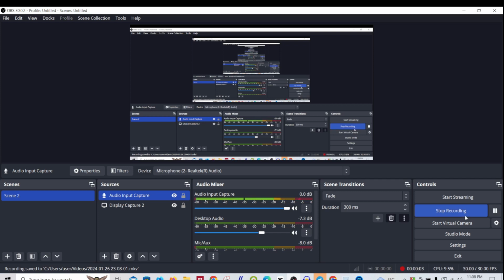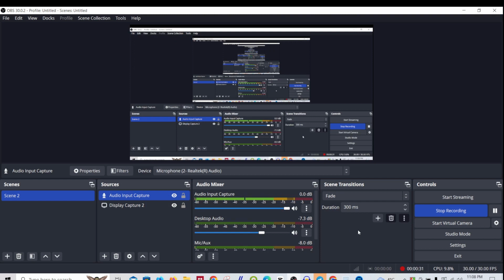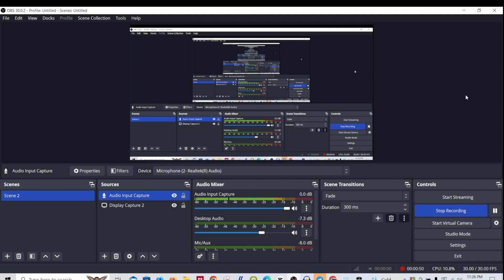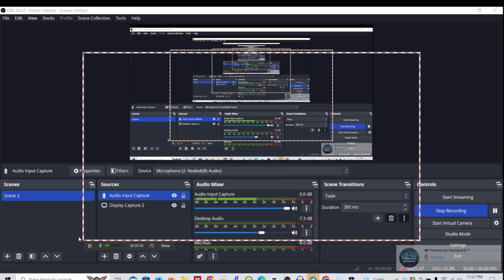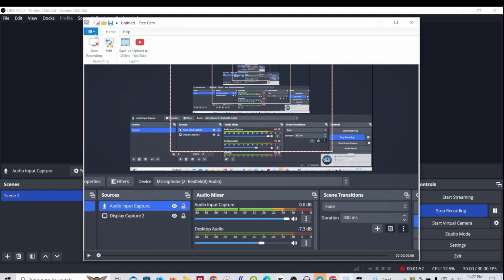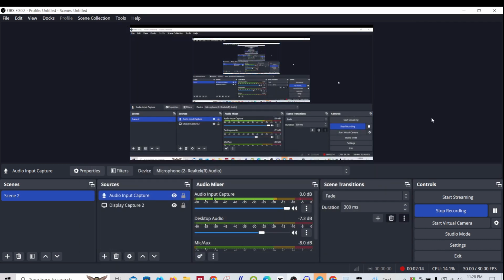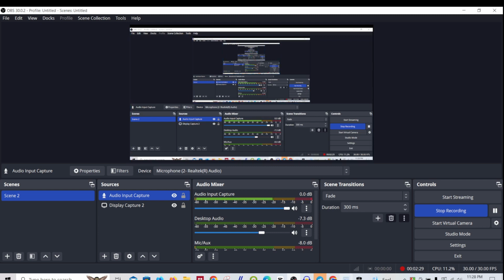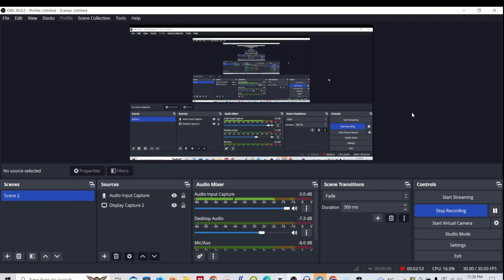OBS Screen Recorder Audio Problem Solve: How to Fix? (Updated Solution)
OBS Screen Recorder Audio Problem Solve: How to Fix?  OBS Screen Recorder with Audio Noise Problem:

Are you tired of dealing with horrible audio quality while using OBS studio? In this video, I will show you how to solve bs studioo screen recorder sound problem and improve the sound quality of your recordings for obs screen sound recorder problem. Join me in this video as I tackle the common issue of obs screen recorder with audio noise problem bangla and show you how to fix it.  Say goodbye to audio noise and obs screen recorder sound slow problem and hello to crystal clear sound!

In this ultimate guide, we address the common audio problems faced while using OBS Screen Recorder and provide an updated solution to fix them effectively. If you're frustrated with the audio issues encountered during your screen recording sessions, this is the video for you!

🔧💡 Learn step-by-step troubleshooting techniques and expert tips to resolve OBS Screen Recorder audio problems at their core. Whether you're experiencing audio syncing issues, garbled sound, or no audio output at all, our comprehensive tutorial has got you covered.

🎯 In this video, we walk you through practical methods to identify and fix audio glitches in OBS Screen Recorder. From ensuring the correct audio settings within OBS to optimizing your system's audio devices, we leave no stone unturned in tackling these audio problems.

🔊💻 Our updated solution includes checking the audio sources' settings, verifying audio sources' properties, adjusting the sample rate, confirming device drivers, and exploring audio settings in Windows. With our detailed instructions, you'll gain the knowledge needed to troubleshoot OBS audio problems like a pro.

💡 As you follow along, we also provide useful insights and explanations to help you navigate the troubleshooting process smoothly. Our goal is to empower you with the know-how to overcome any audio issue you may encounter while recording with OBS Screen Recorder.

📚🎥 Whether you're a casual user or a content creator reliant on OBS Screen Recorder, having a solid understanding of fixing audio problems is crucial. By the end of this video, you'll have the confidence and expertise to resolve OBS audio issues swiftly and efficiently.

⏰ Don't waste any more time struggling with audio problems in OBS Screen Recorder. Watch this video now and unlock the ultimate guide to fixing OBS Screen Recorder audio issues!